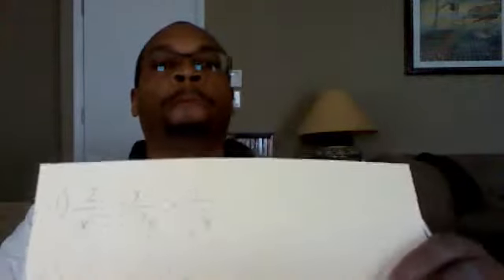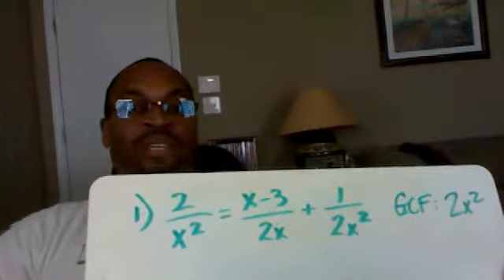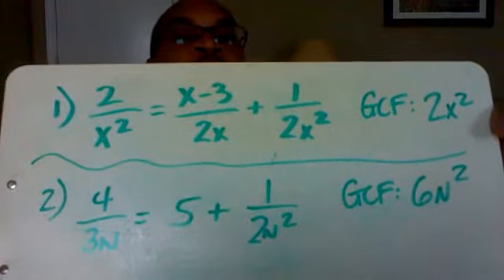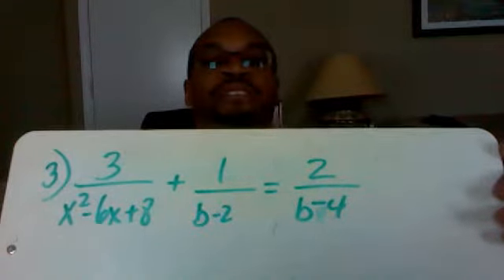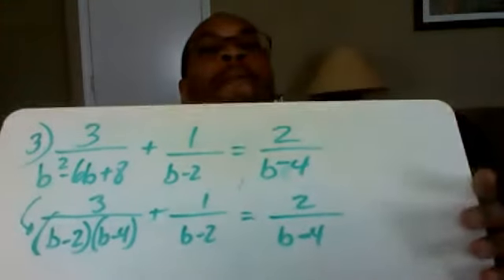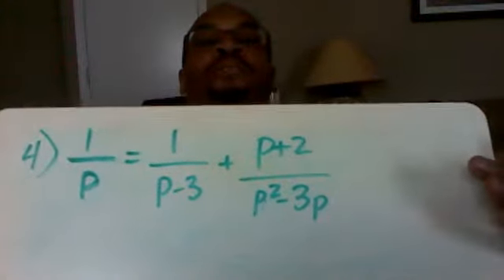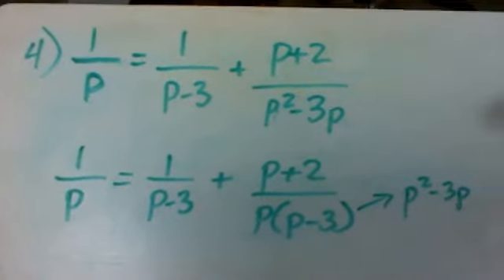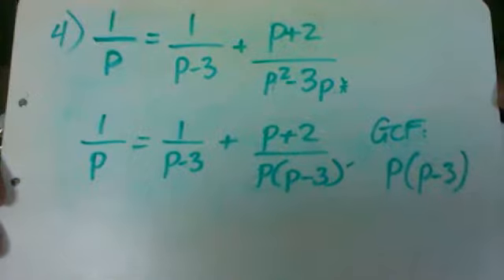Dr. Peoples--Finding the GCF for Rational Equations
I completed 4 examples on how to find the GCF for Rational Equations